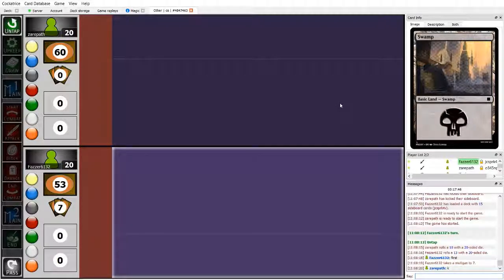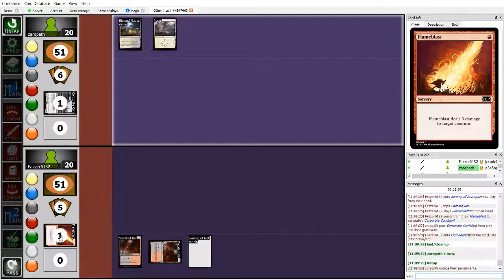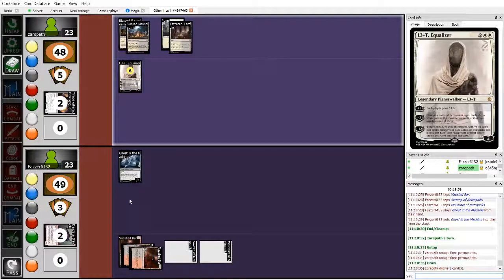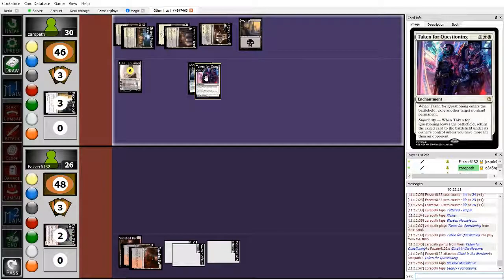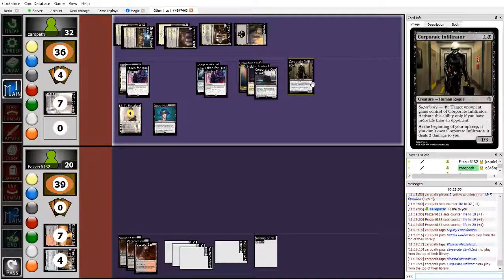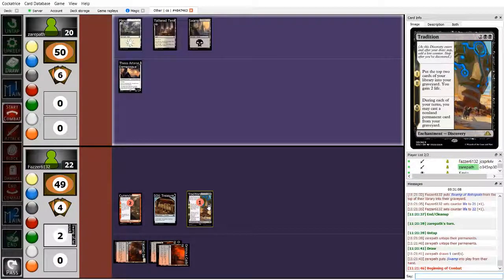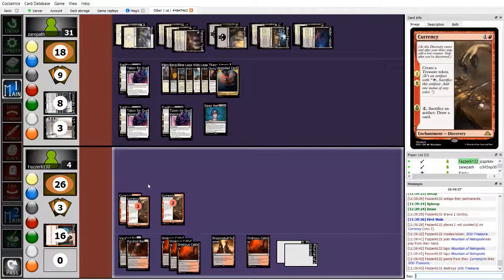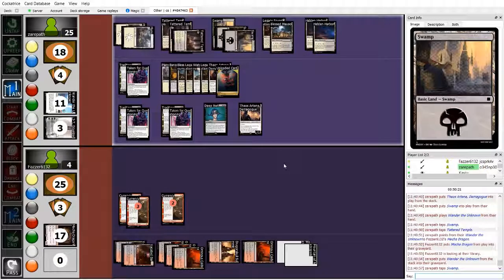Custom Standard NET Friendlies - Zarepath (WB Superiority) Vs. Fazzer (BR Tradition)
Casual Match for the Netropolis Rotation of Custom Standard.

The art on the left is by cakeypigdog and can be found
The art on the right is by Goran Delic and can be found

What is Custom Standard? Custom Standard is a rotating Magic: The Gathering format made entirely out of custom sets. The current rotation consists of Jannada, Custom Core 18, Hollows of Lordran, Rakoa, Eralou, Scriptures of Urshad, and Netropolis.